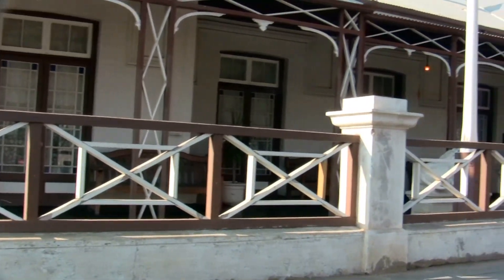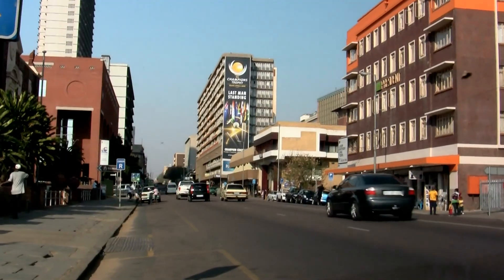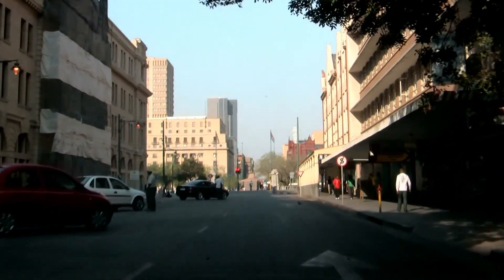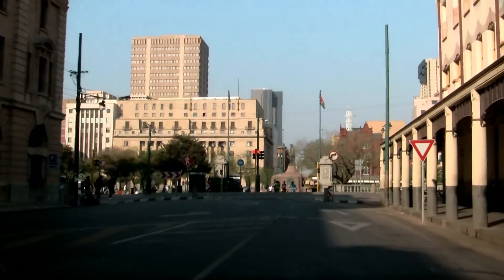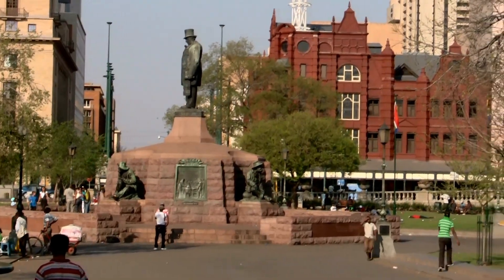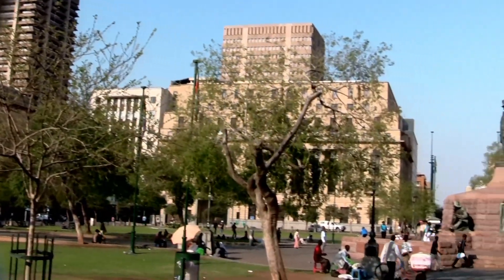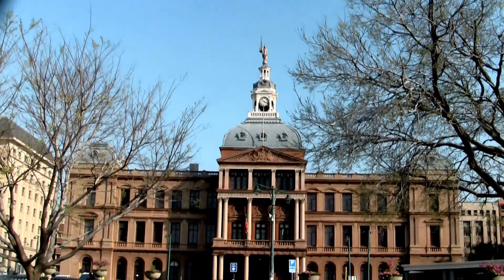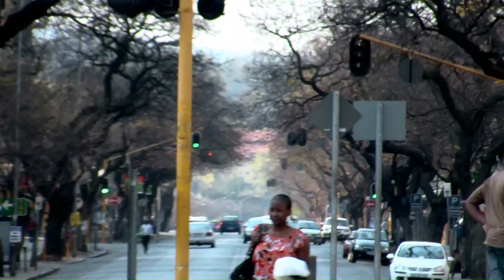Pretoria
City tour at Pretoria, Johannesburg.